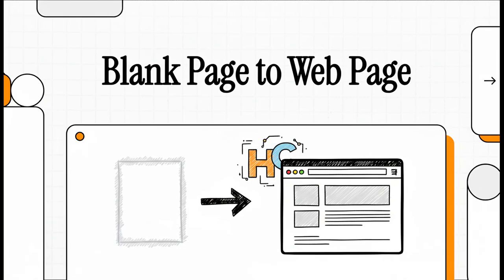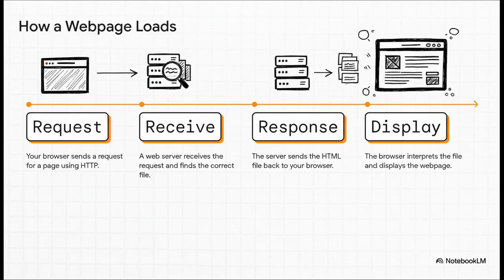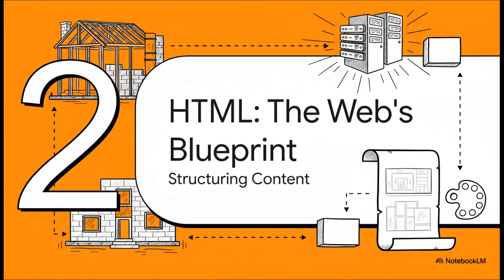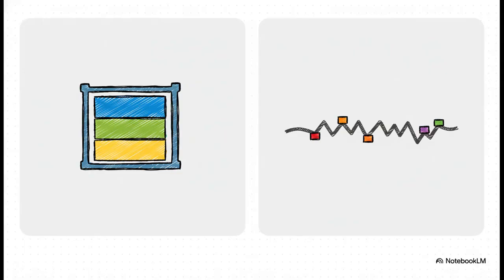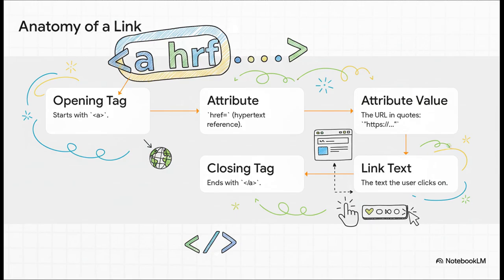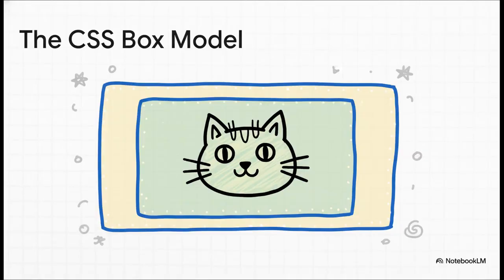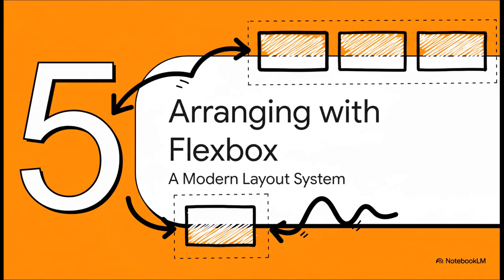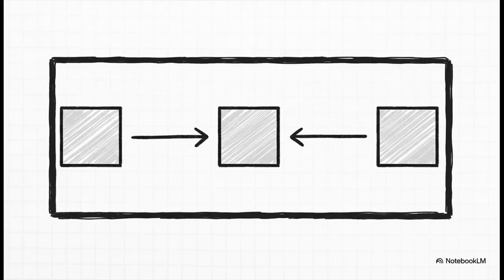Essential HTML, CSS, and Layout Principles